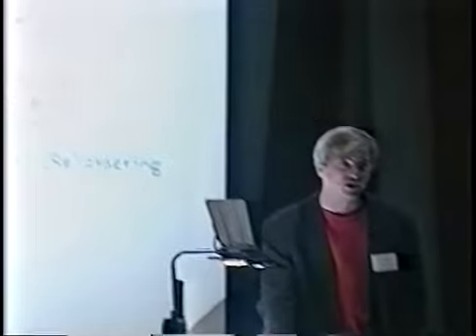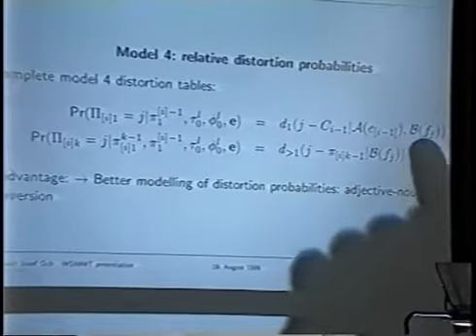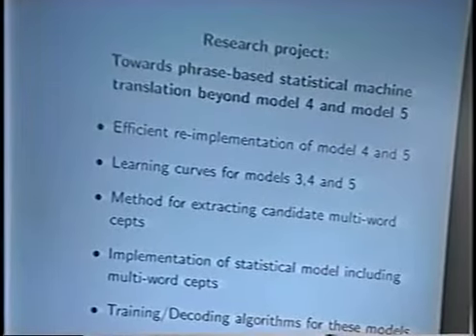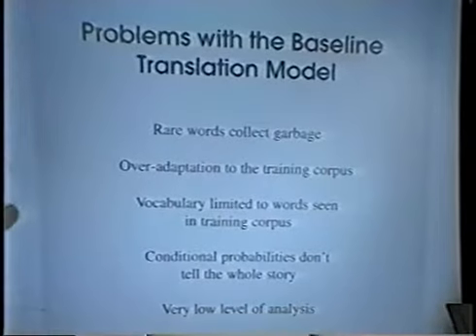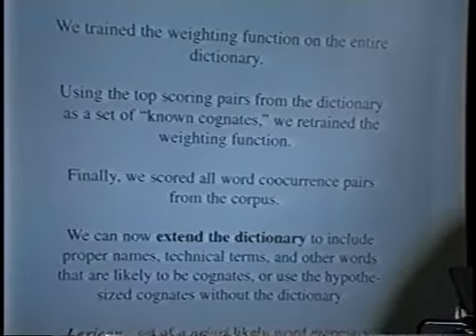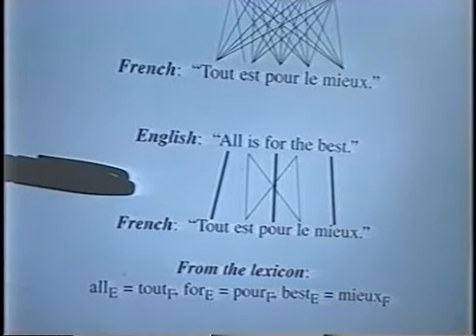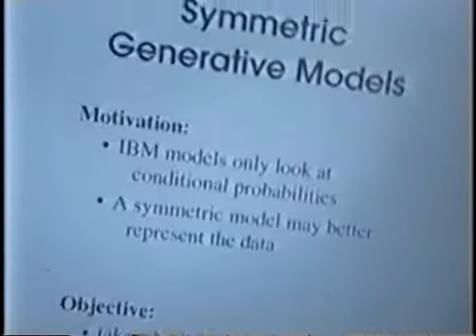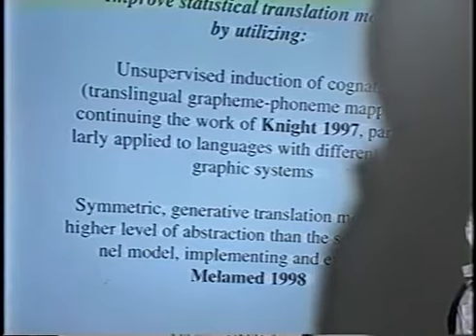Language Engineering for Students and Professionals Integrating Research and Education - Workshop‘99